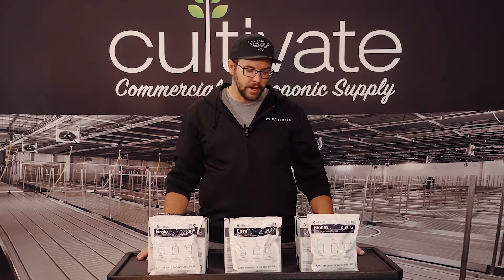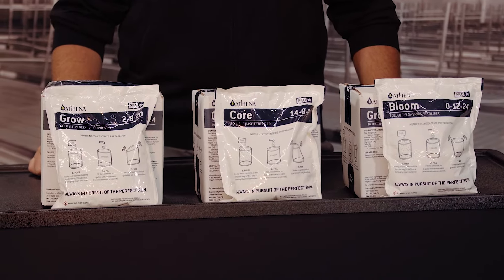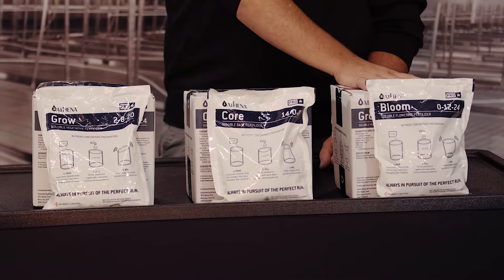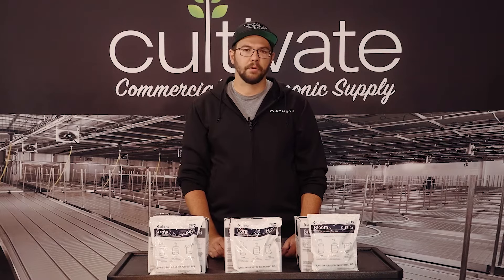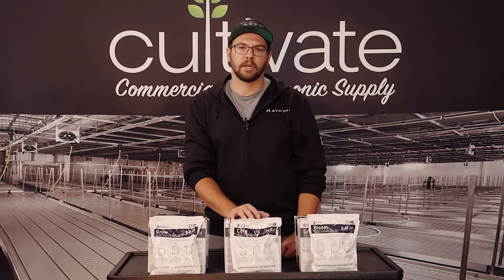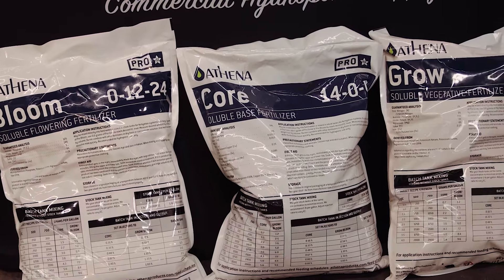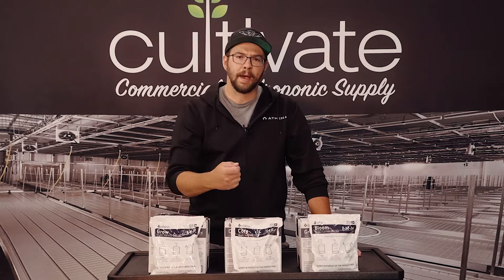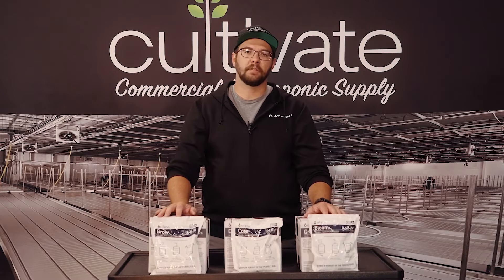How to Grow Like The Jungle Boys [Athena Nutrients Review]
If you want to grow like the Jungle Boys, using the nutrients they helped to create is probably a good place to start! The Pro Line from Athena Nutrients is a powdered, water soluble plant fertilizer line designed for growers who want to maximize yields, terpenes and trichomes.

In this video, Ryan from Athena Nutrients breaks down the Athena Pro Line consisting of Athena Grow, Athena Core, and Athena Bloom. The simple to use 3-part plant nutrient line is proven to increase yields and quality, especially on a commercial scale.

For over ten years Jungle Boys have strived to change the way people think about cultivation - it’s not just what they do - it’s who they are. From humble origins Jungle Boys is always looking to perfect their process and take cannabis to new heights.

In sharing their successes, Jungle Boys is proud to inspire a new generation of cultivators.